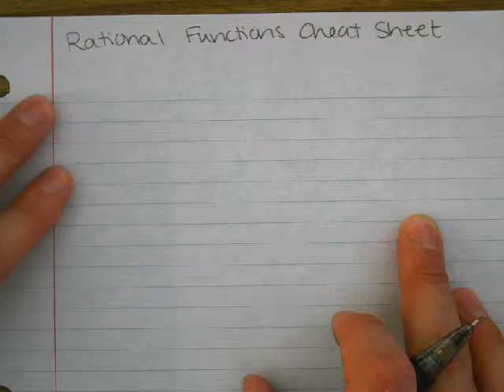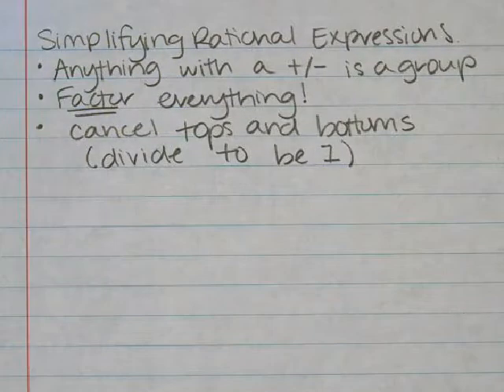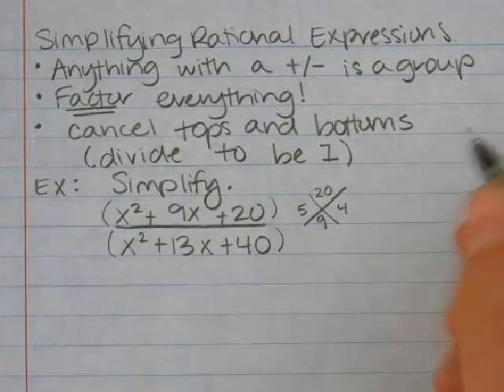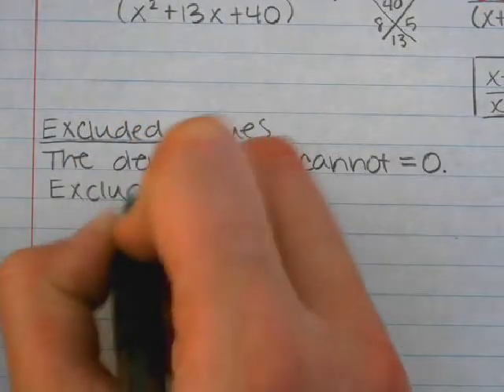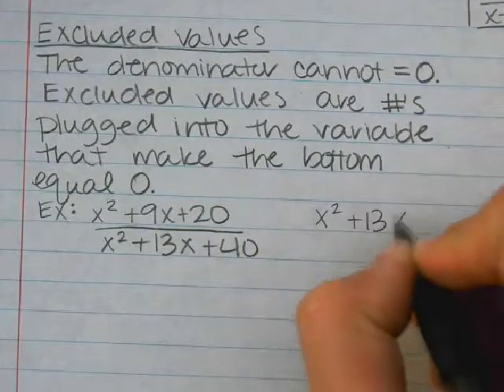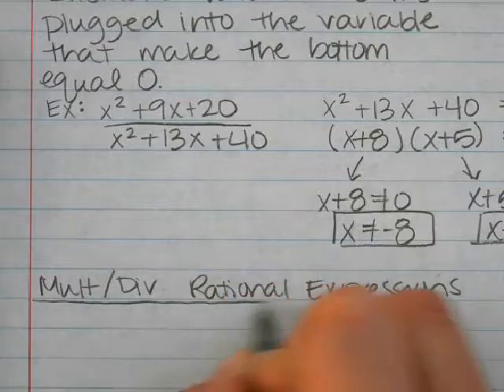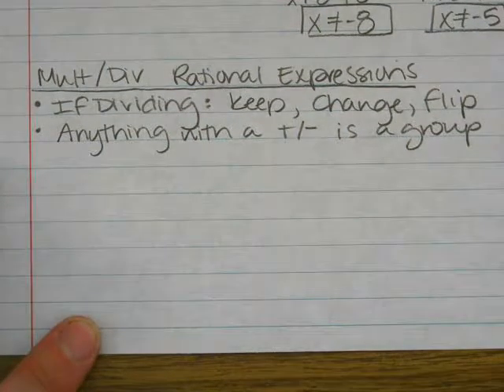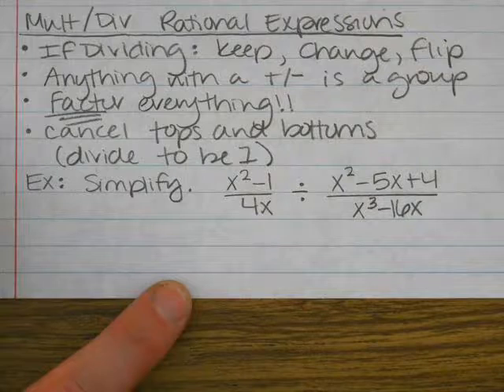Rational Functions Cheat Sheet Part 1